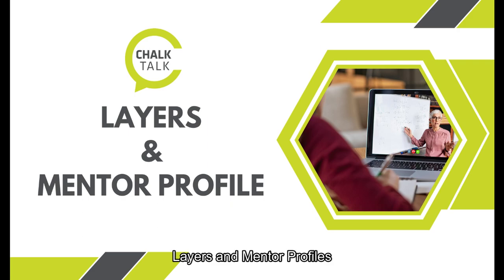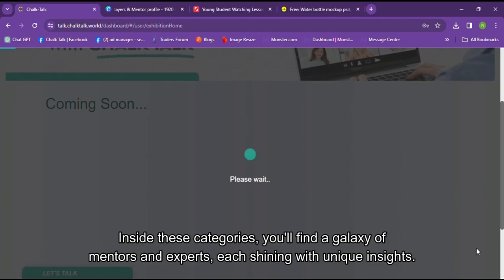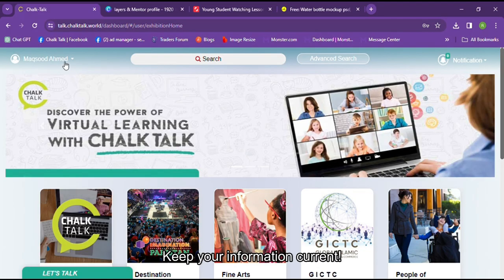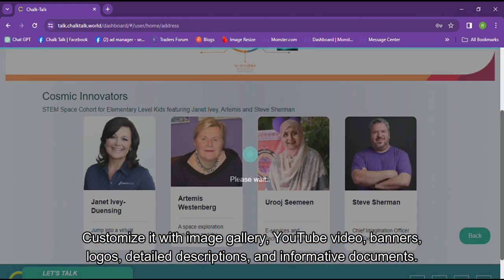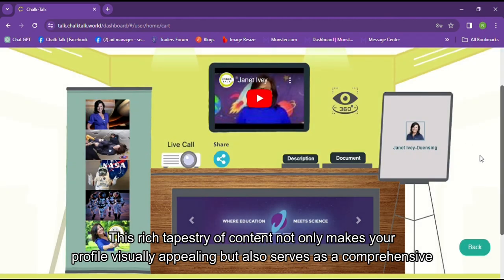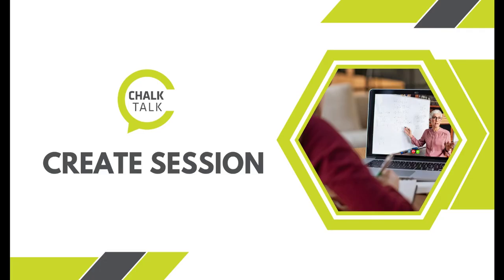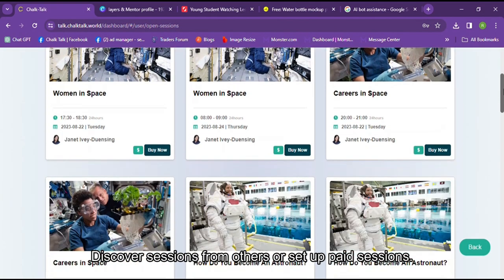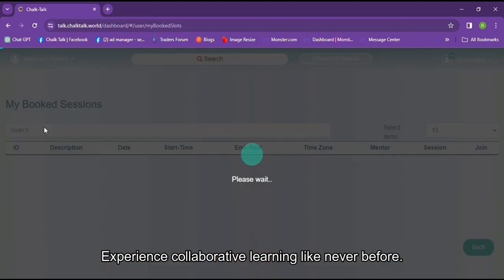Chalk Talk - Features on Web Portal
Unlock collaborative learning with Chalk Talk! Dive into our tutorial and discover the features of seamless knowledge exchange.